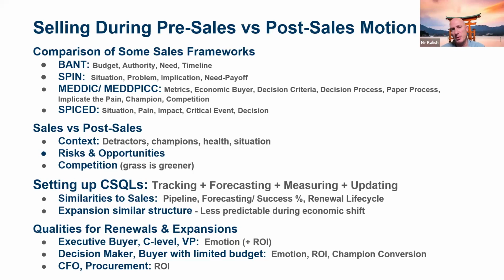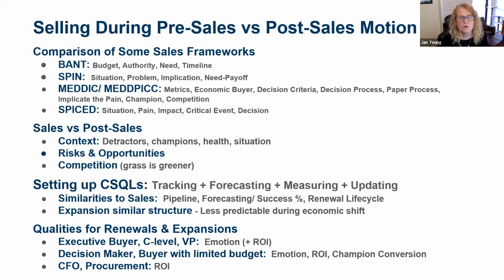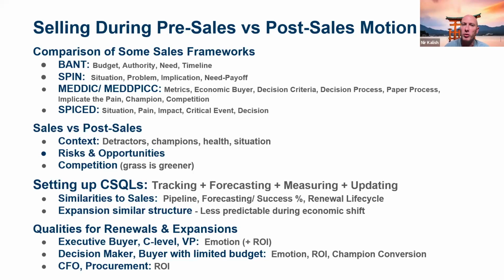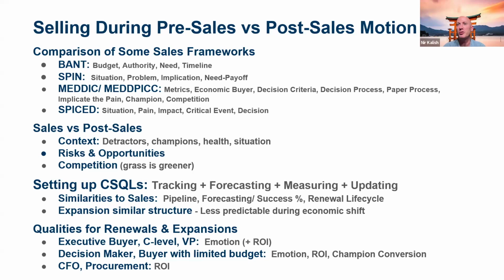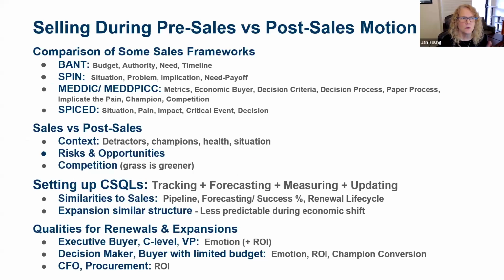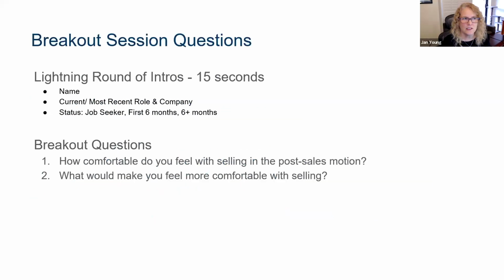CSQLs, Pipeline & Qualifying Post Sales Revenue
Co-Led by Nir Kalish and Jan Young

Welcome to SuccessHour by CxXchange. In this episode, we explore how CS can demonstrate value by building CSQLs.

Episode Highlights:
-What is a CSQL and Why is it important
-The importance of Illustrating Impact
-Types of CSQLs

You must watch this episode if you are looking to learn more about:
-CSQLs and their Importance
-How to Communicate and Demonstrate Value being brought in by CS
-The different Types of CSQLs

About Our Guests:

Neil Kalish is a A versatile business strategist with repeated success in building, scaling, and optimizing revenue across diverse industries and organizations. His expertise in building relationships with C-level executives, leveraging a business value approach, and using Customer-Led Growth methods have been instrumental in delivering success. In addition to being an advisor to start-ups' Founders and CS leaders, Nir also serves as a CS coach and mentor for Catalyst Coaching Corner and as a Customer-Led Growth (CLG) advisor in Catalyst's executive community.

Jan Young, Founder and CCO of JanYoungCX, is an award-winning Customer Success leader who has transformed CS leaders into award winning executive leaders. She has served as VP Client Services for two successfully exited startups. Since 2016, Jan has been pivotal in advising and coaching startup founders and CS leaders to grow post-sales revenue, align go-to-market strategies, and improve customer advocacy. Her holistic approach to Customer Success is rooted in a broad spectrum of roles including Project Management, Product Ownership, Marketing, Sales, and more. This diverse background empowers Jan to bring a unique, cross-disciplinary perspective to SaaS B2B tech, bridging gaps to drive customer led growth.

Learn more about her services:  JanYoungCX.com

About SuccessHour

SuccessHour is one of the programs of the CxXchange community and the genesis of how it all began. It serves as a weekly gathering of CS leaders, CSMs and professionals transitioning to CS who are committed to lifelong learning. In the session and in the community, they exchange ideas and accelerate their careers. Success Hour has become a community to join for networking, connecting with CS thought leaders, exchange ideas, and learn.